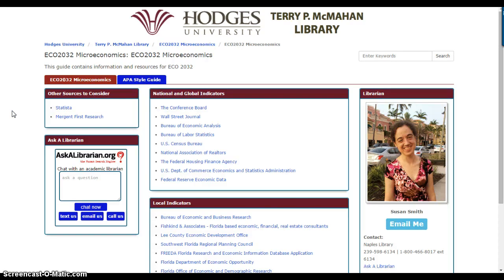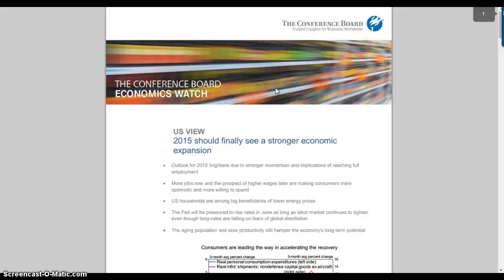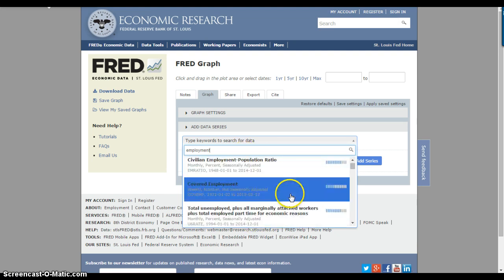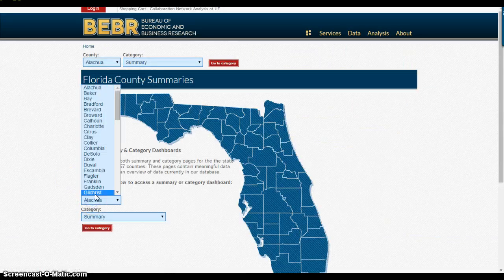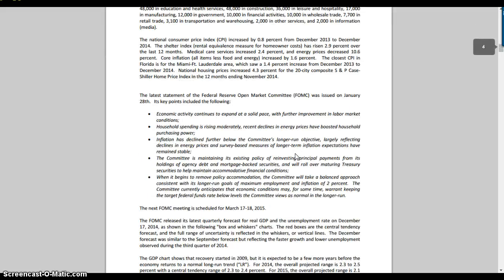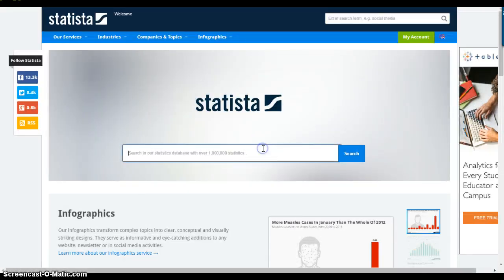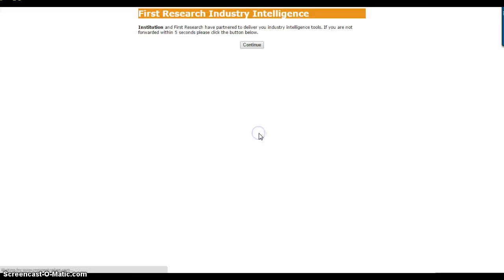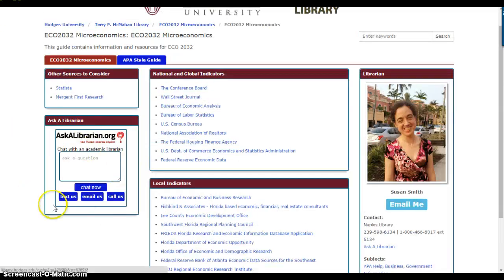ECO2032 Course Guide Overview